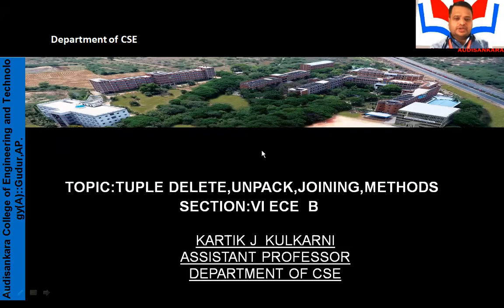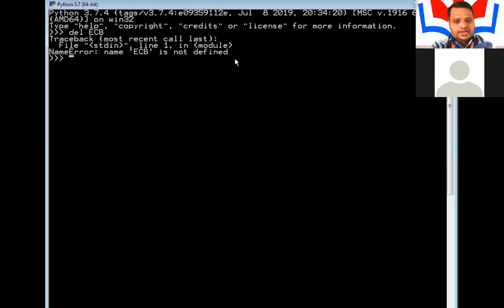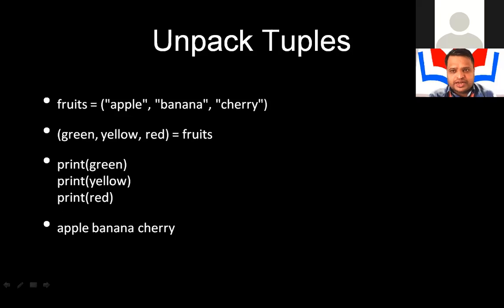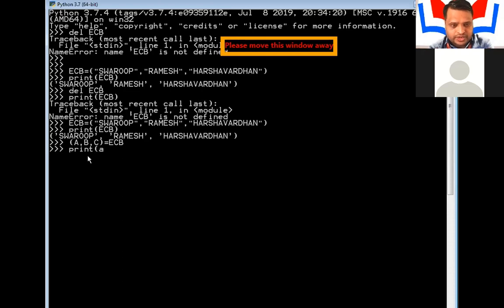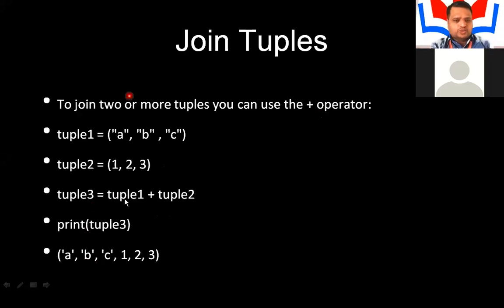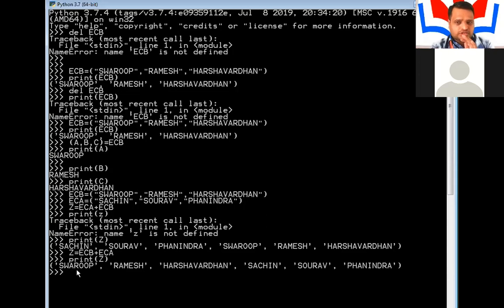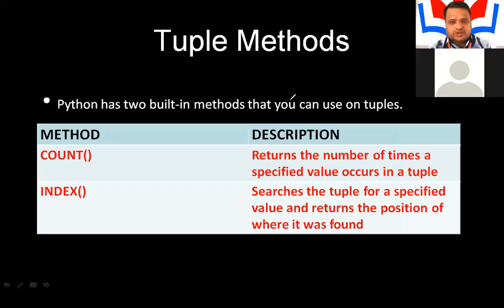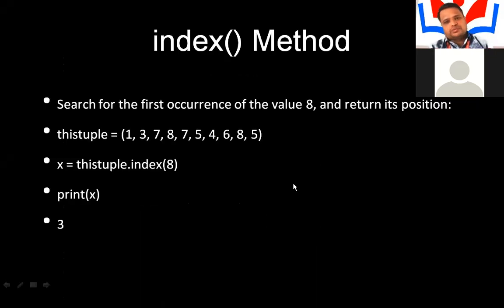Python Programming | TUPLE by KARTIK J KULKARNI